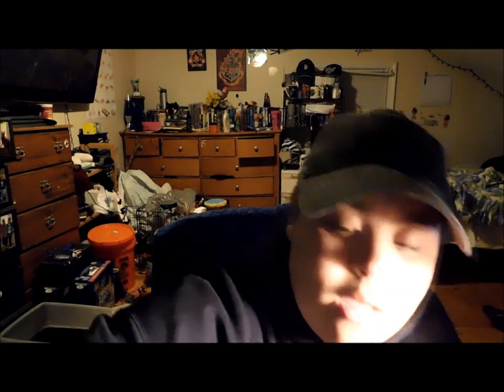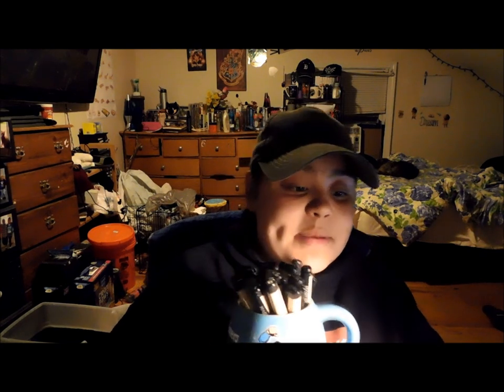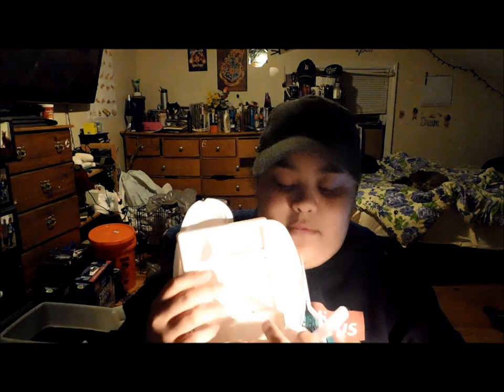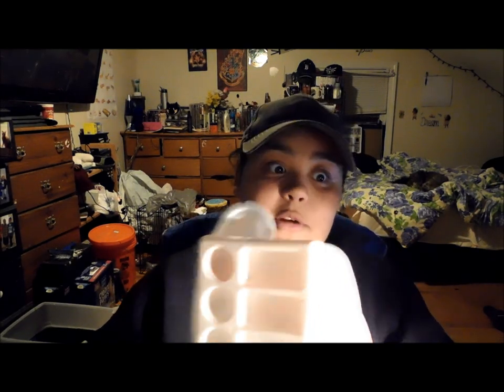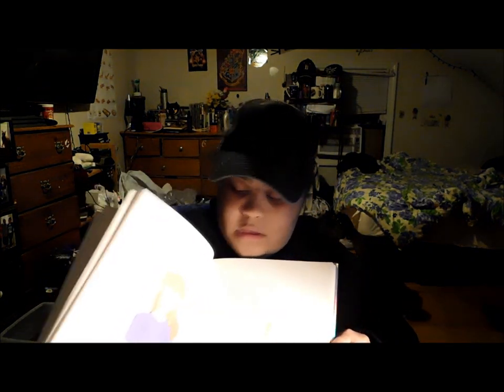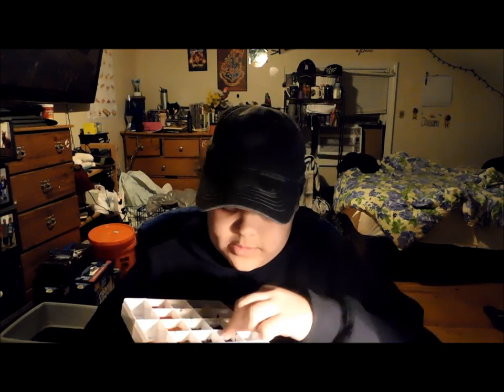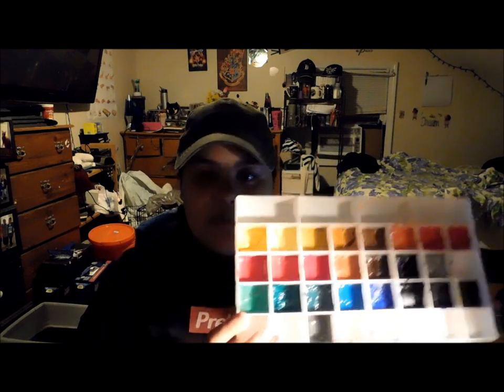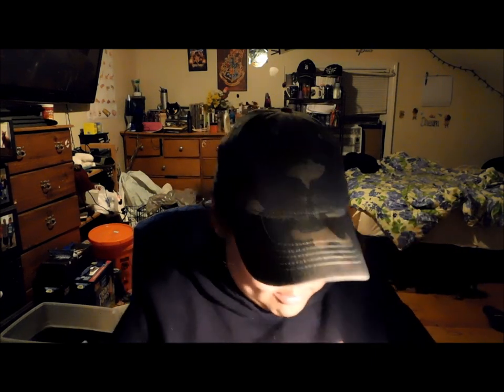ART DESK TOUR - MAY 2019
This is a tour of all the art supplies i own so far and i cant wait to get more